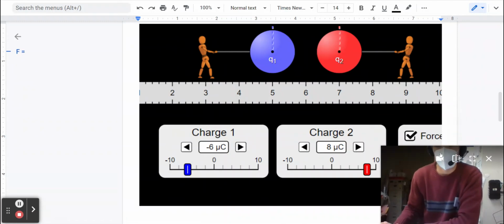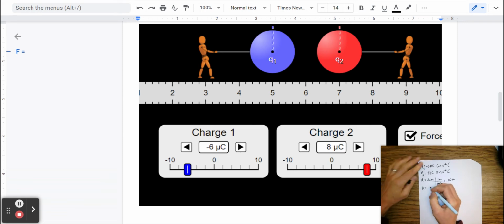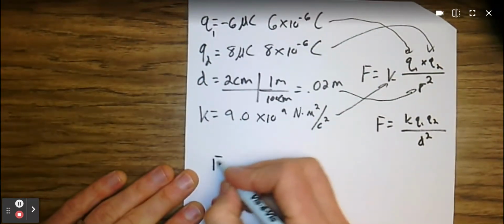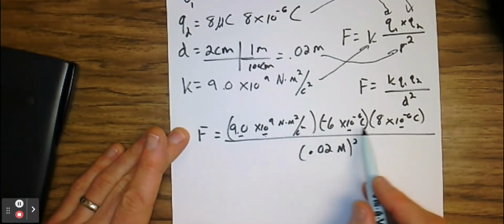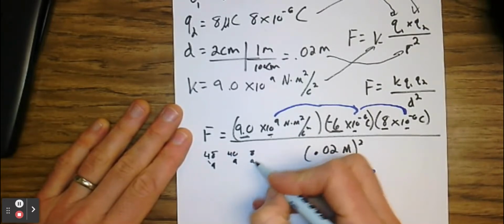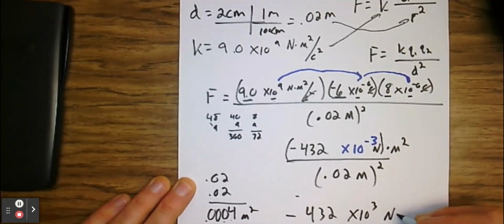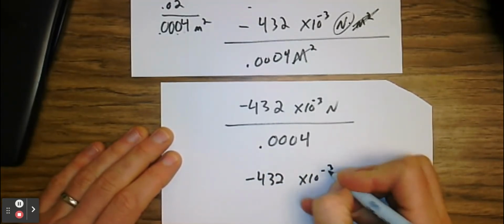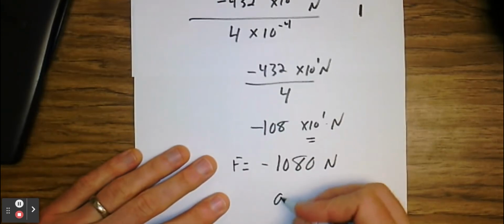Solving for electrostatic force (Second Example)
Lecture on how to solve for force using the Coulombic force equation

The images come from
Used w/permission